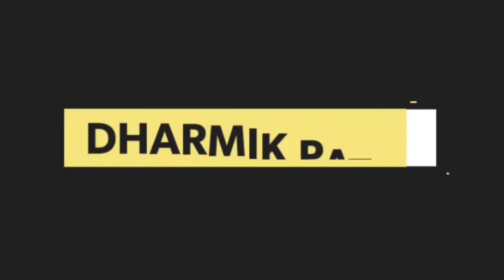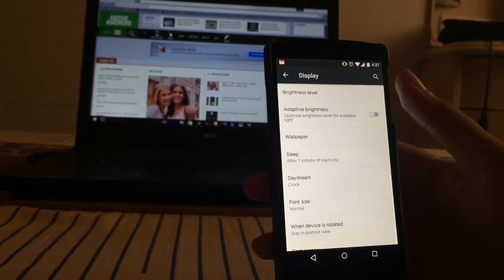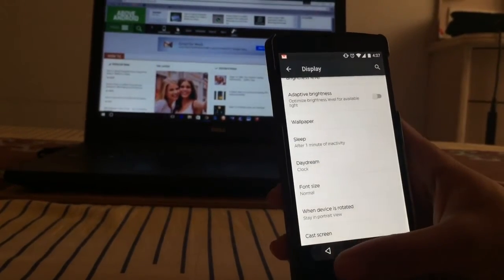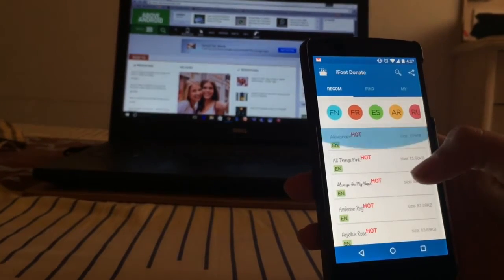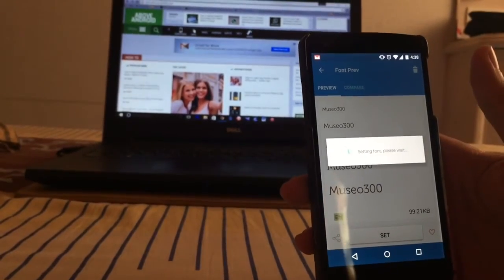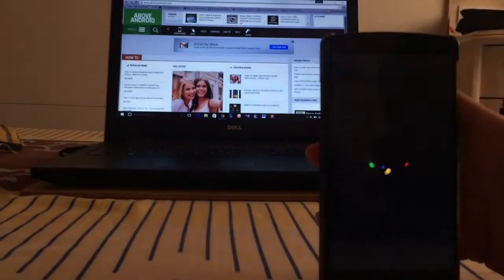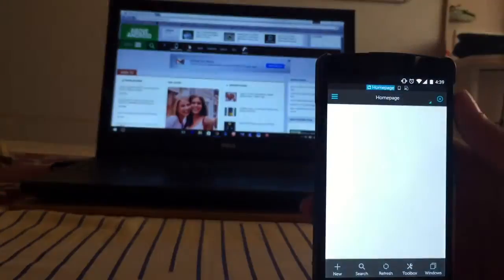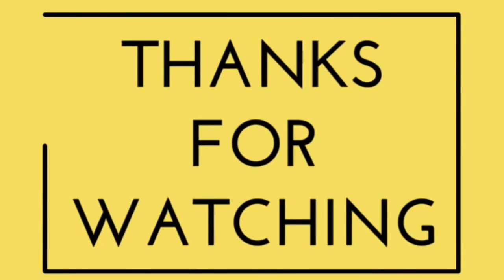How to Change fonts on Any Android Device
Recently we shared an article on How to change icons on Android! I hope you all tried it out and are having fun customizing your Android. Today I'm here again with another awesome trick to give a whole new look to your Android Smartphone, by changing the fonts on your Android Smartphone. However, it's really sad that this trick doesn’t work on all the smartphone unless you have a root access. This trick will basically work only on Samsung smartphones and HTC smartphones without root access.

You can only change the fonts if you have a font style option in your display setting, I’m  using nexus 5 and I’m really disappointed that , it doesn't have this feature but no issues you can change your font in Any Android device if you have root access. So basically this article is divided in two parts which is:
A- How to change fonts without Root
B- How to change fonts with Root